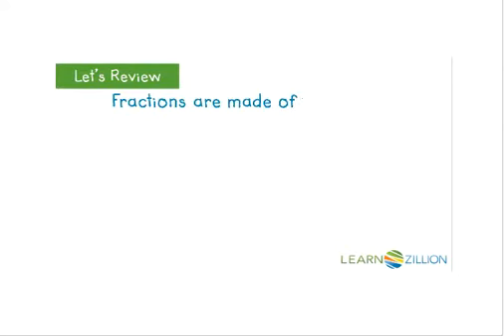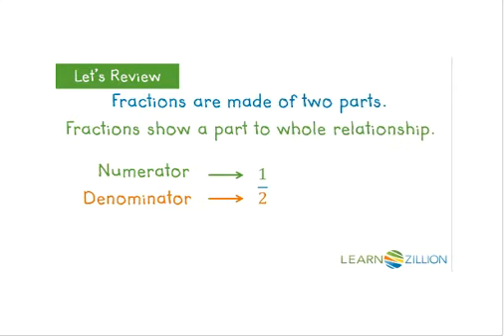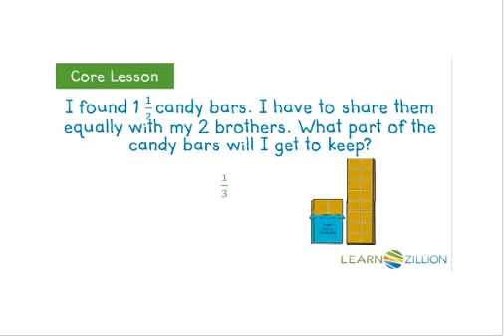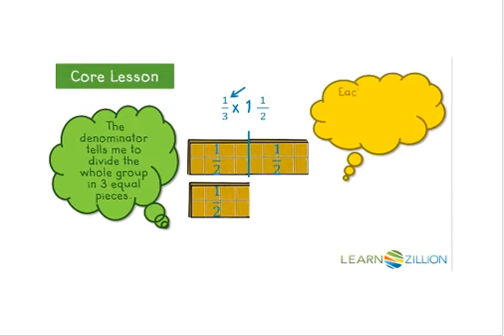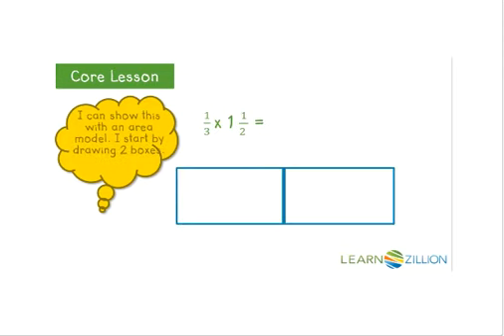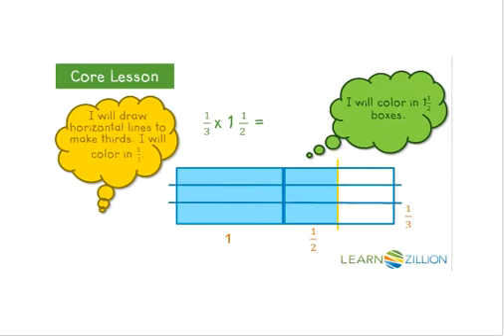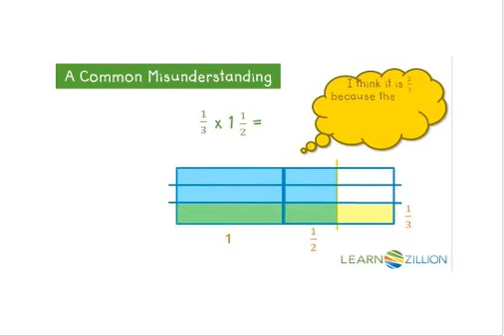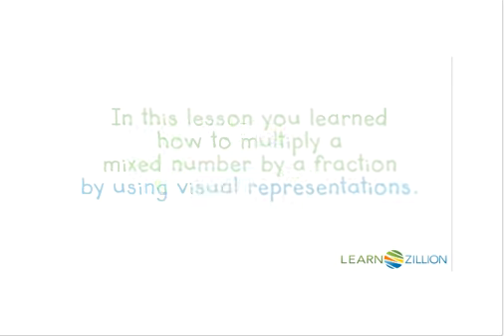Multiply fractions by mixed numbers Learnzillion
This is for educational purposed only.